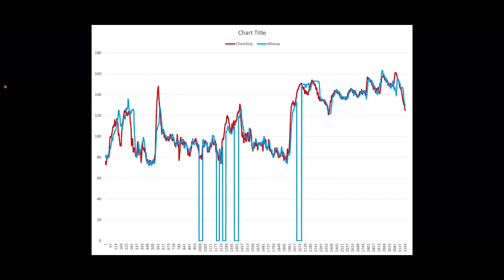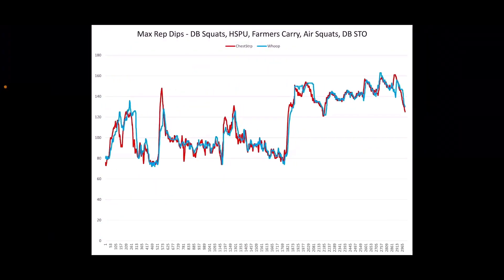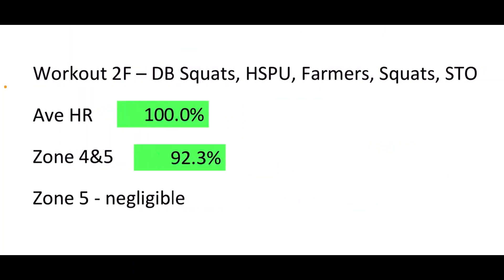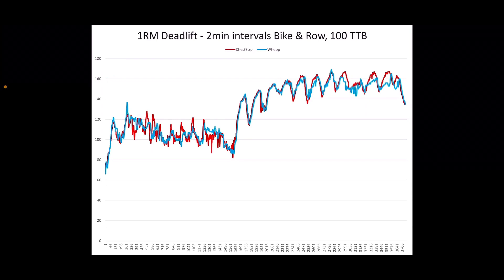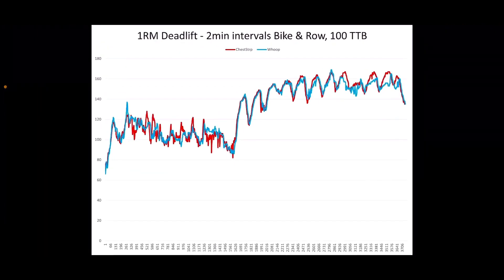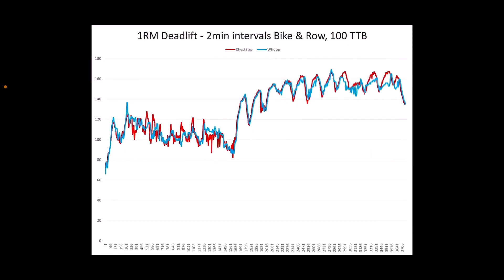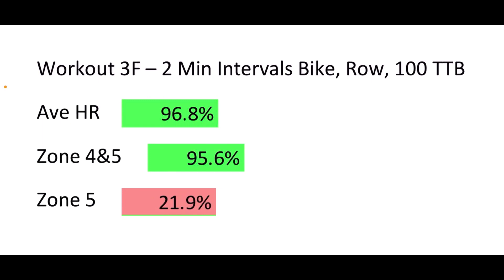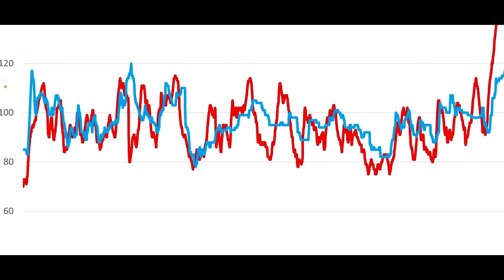Whoop 4.0 Forearm Heart Rate Accuracy for CrossFit/HIIT! Final Testing - Full Charts and Results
Whoop 4.0 Wrist Heart Rate Accuracy Review:

Whoop 4.0 Bicep Heart Rate Accuracy Review:

Time Stamps:
Overview of Review/Testing - 2:27
Charts - 3:24
% Accuracy - 8:52
% Accuracy Part 2 - 9:58
Summary and Thoughts - 10:41